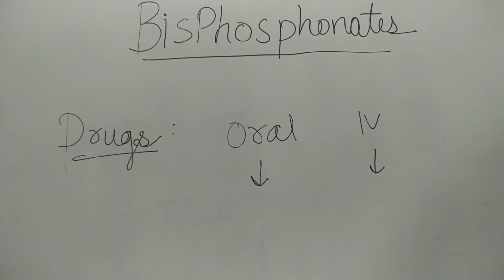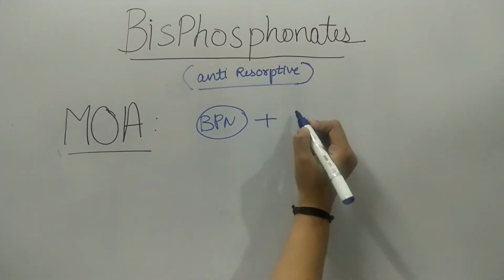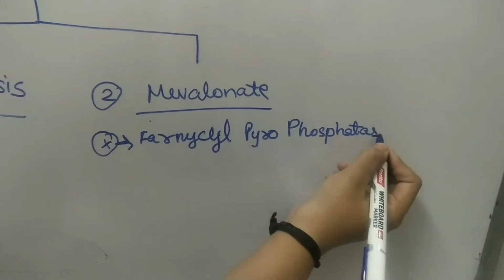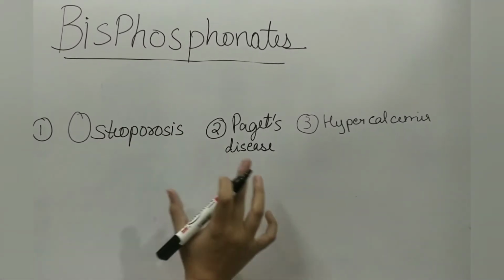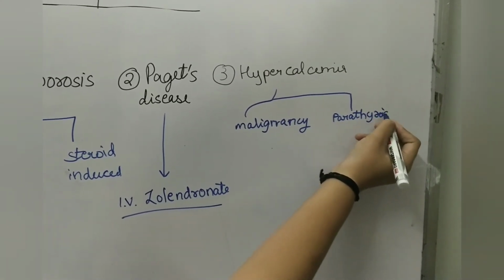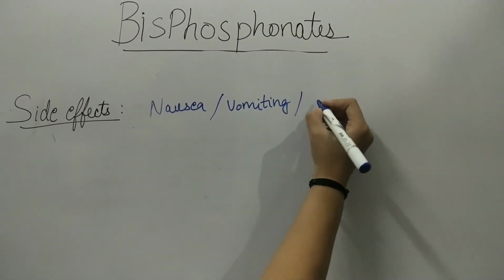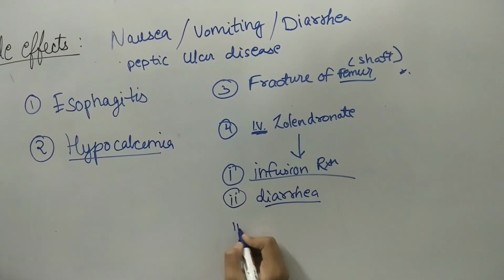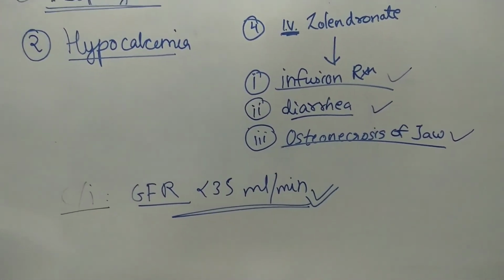BISPHOSPHONATES - SIMPLIFIED - ENDOCRINE PHARMACOLOGY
IN THIS VIDEO WE HAVE DISCUSSED BIPHOSPHONATES, FROM THE ENDOCRINE PHARMACOLOGY

PLEASE TRY TO MAKE THE NOTES ALONG WITH ME , IT WILL BE VERY HELPFUL TO YOU👍